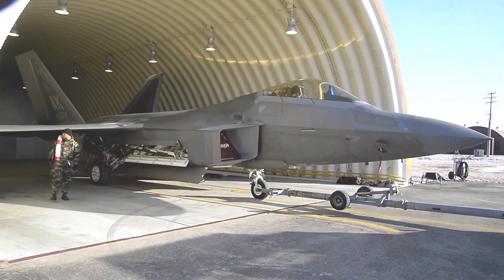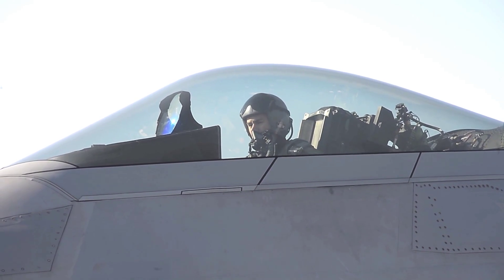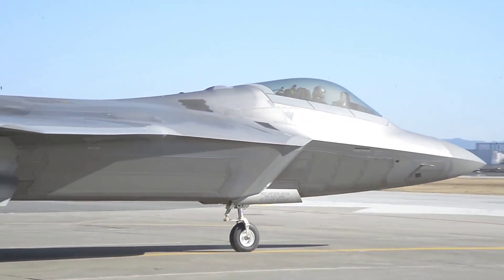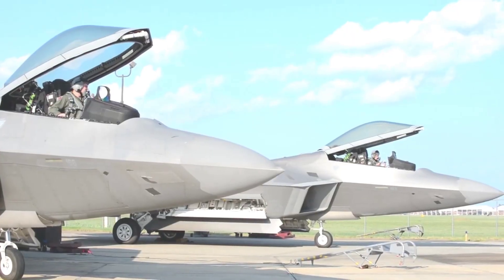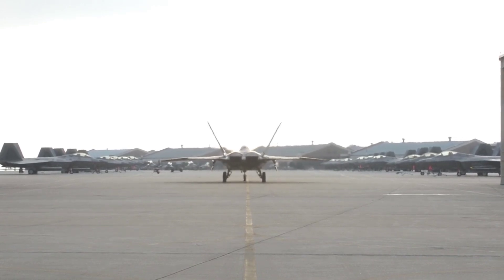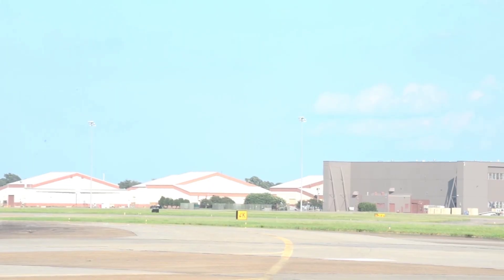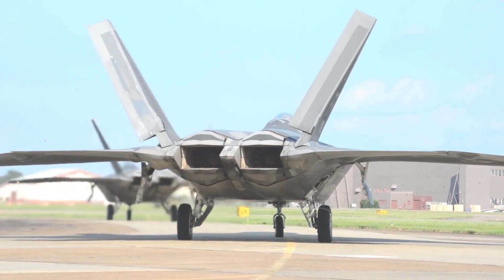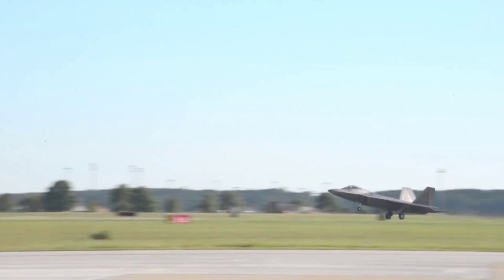LOCKHEED MARTIN F-22 RAPTOR || ALL-WEATHER STEALTH TACTICALTH FIGHTER AIRCRAFT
AMRAAM missiles.
Radar edit The AN/APG-77 radar was developed for the F-22 by Northrop Grumman's Electronic Sensors and Systems Division and Raytheon Electronic Systems. The radar uses an electronically scanned active antenna array of 2,000 transmit/receive modules, which provides agility, low radar cross-section and wide bandwidth. Deliveries of the AN/APG-77 began in May 2005. Turning on the radar can be like turning on a flashlight in a dark field - it can be seen further than the holder can see with it. The Northrop Grumman AN/APG-77 radar uses hard-to-detect "agile frequency" beams that are very difficult for the enemy to "see". Active Electronic Scanned Array (AESA) radars are becoming more common on fighter aircraft, due to their increased reliability, robustness, and flexibility; The F-15 is being deployed, and the F-35 will carry the smaller but similar AN/APG-81.